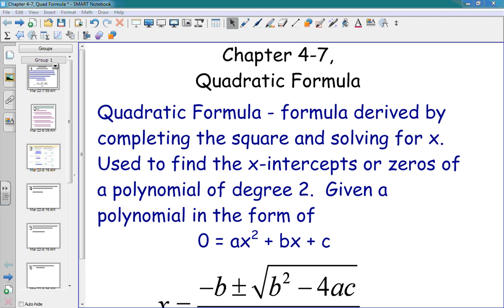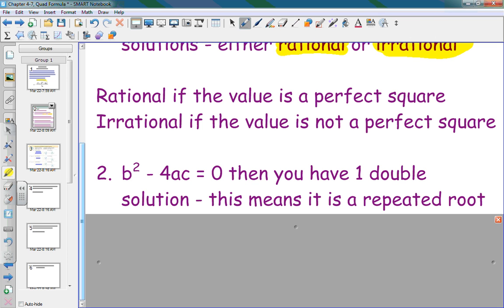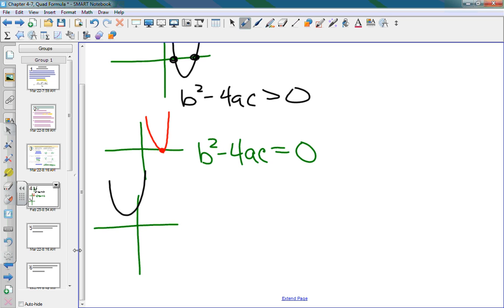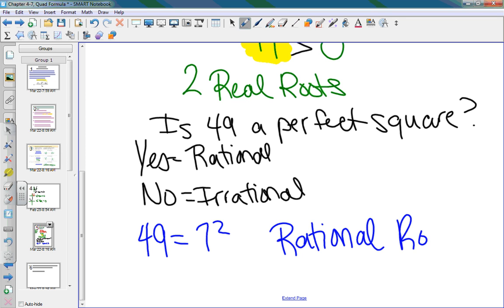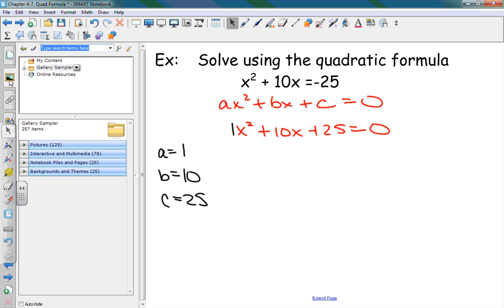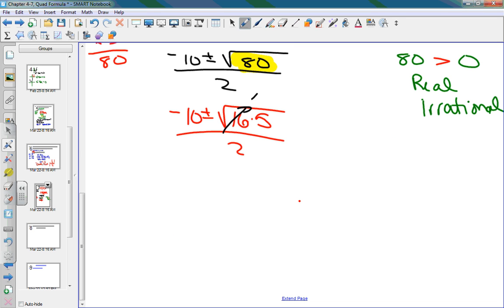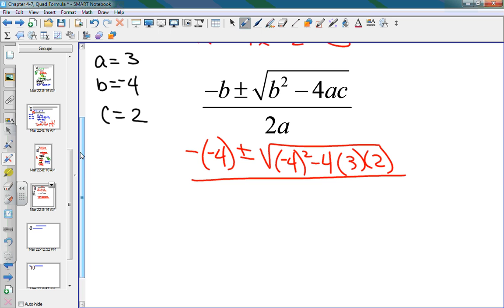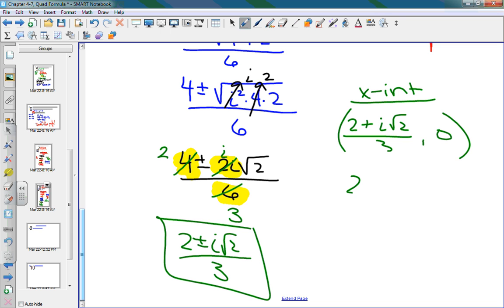Chapter 4 7, Quadratic Formula & Discriminant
Chapter 4-7, Quadratic Formula & Discriminant Video